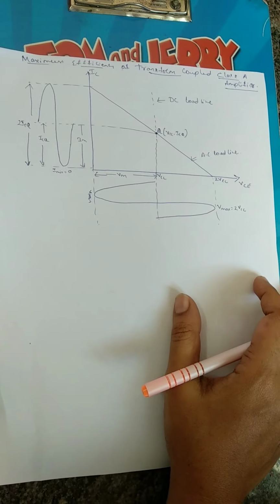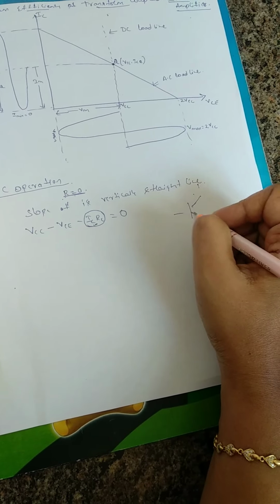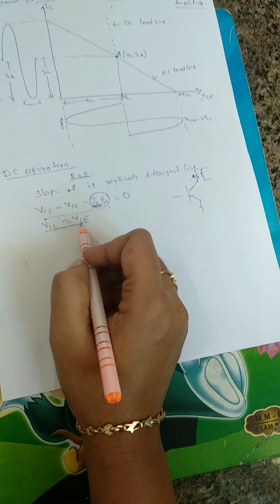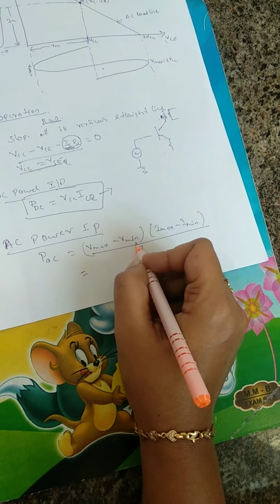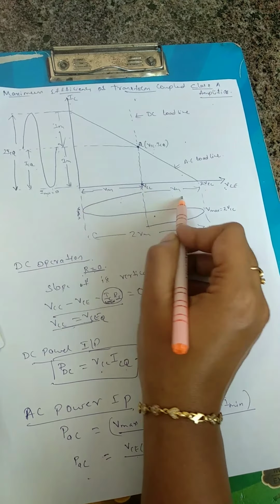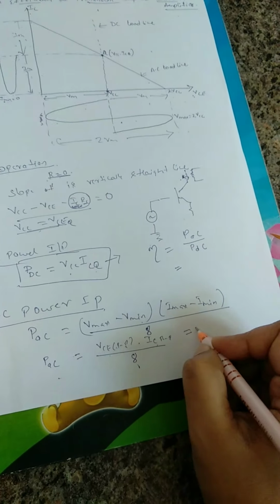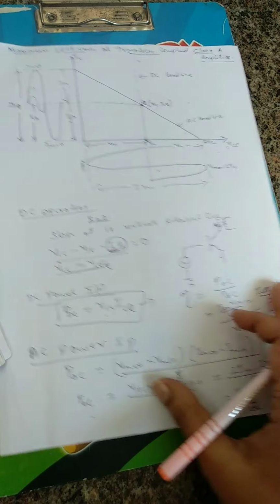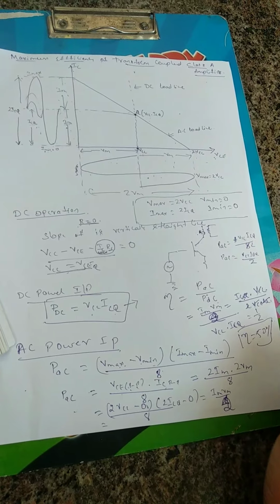Efficiency of transform coupled class A amplifier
Power amplifier